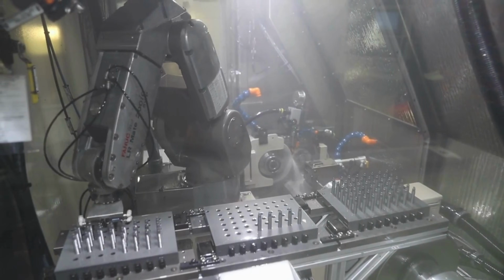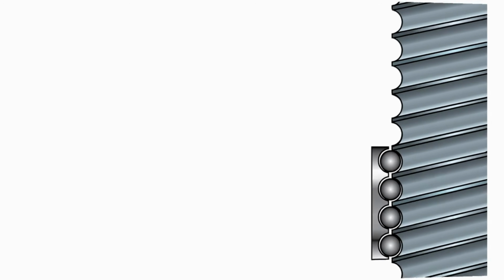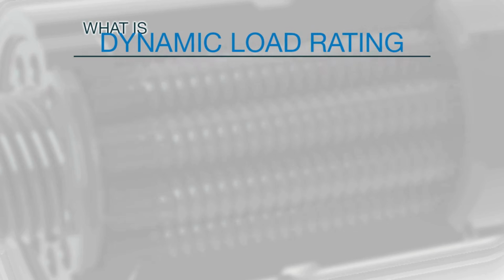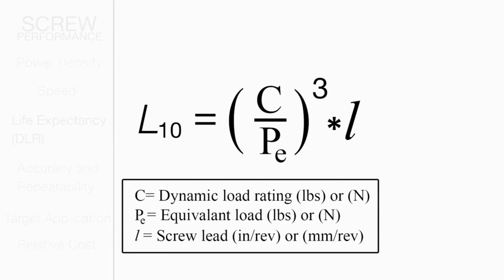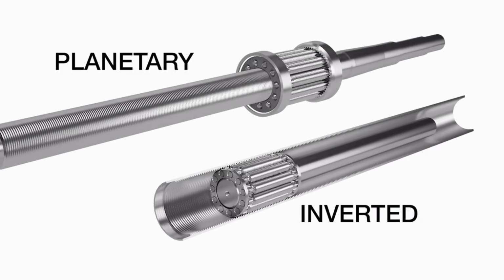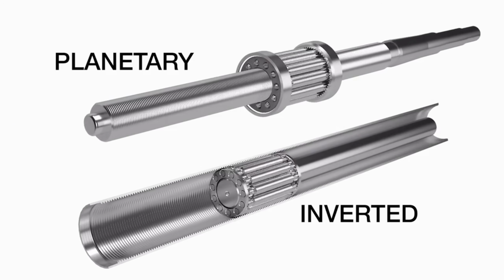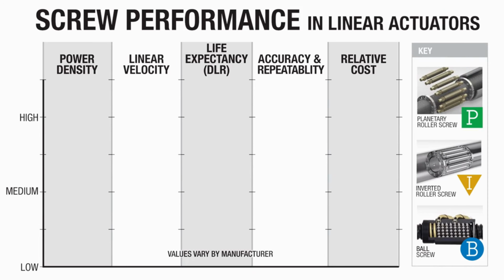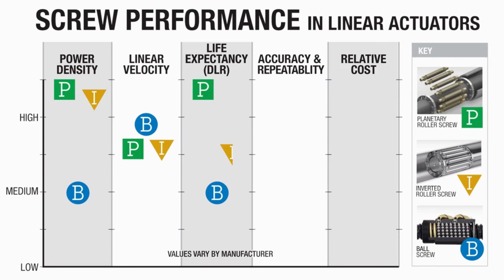Advantages of Roller Screw Actuators | Motion Control Products x Tolomatic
What You'll Learn in This Video:
✅ Why roller screw actuators outperform ball screw alternatives
✅ Key features and benefits of roller screw technology
✅ Insights into Tolomatic’s cutting-edge actuator designs
✅ Applications for transitioning from hydraulic to electric systems